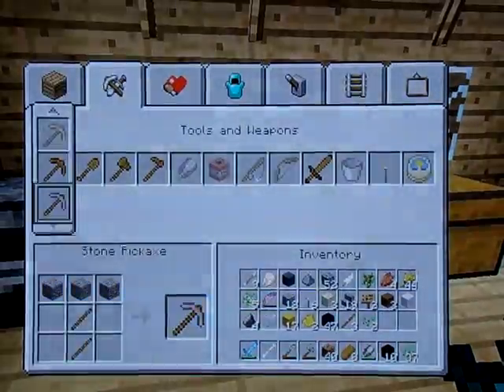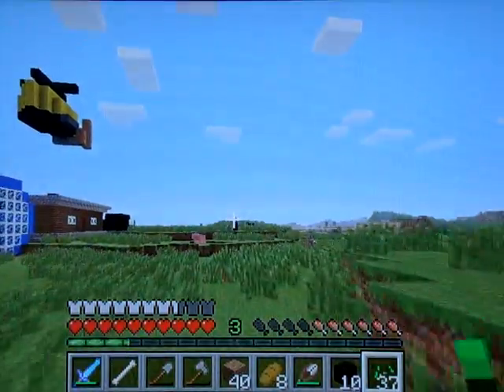Minecraft Episode 33: Propeller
in this video we finally finish the ISOLT!